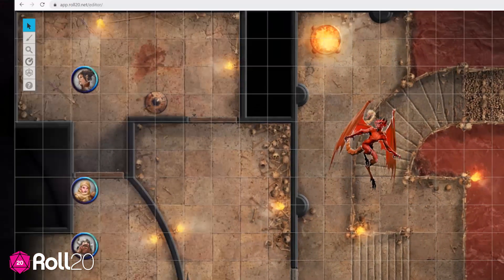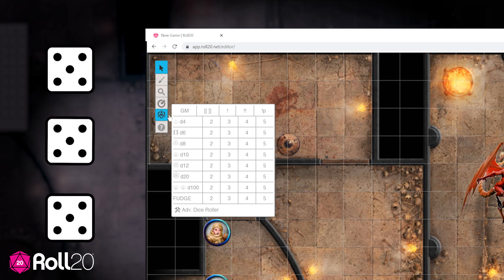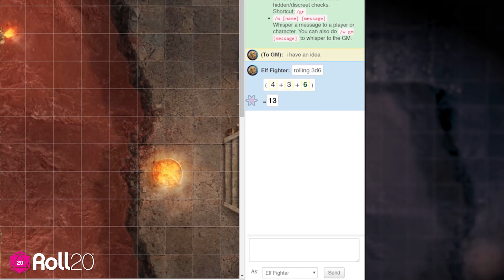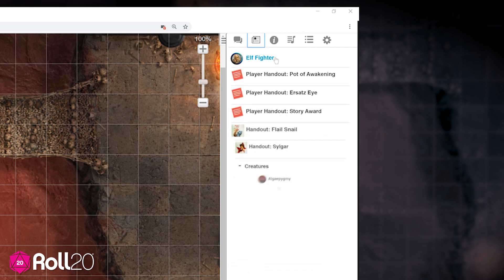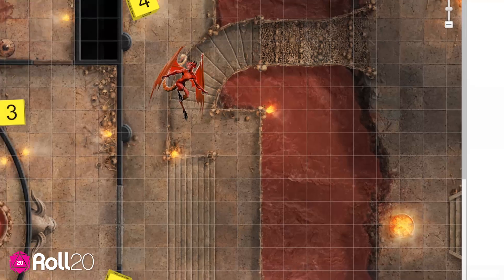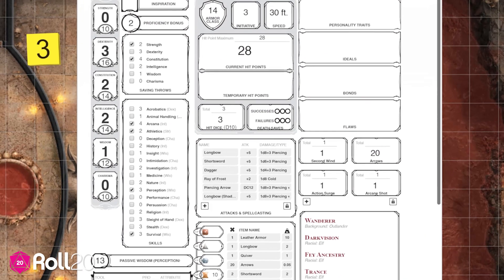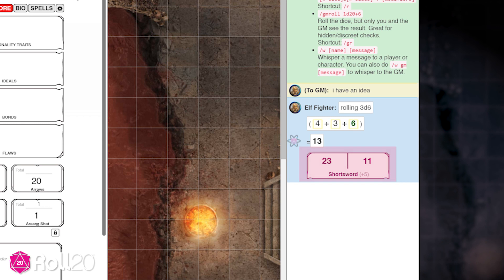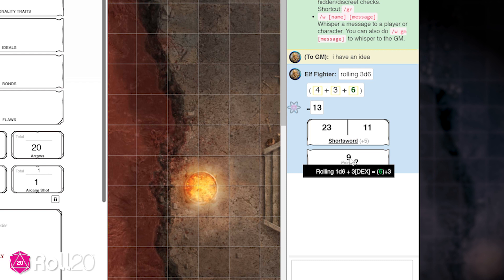Different Ways to Roll Dice for New Players | Roll20 Tutorial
Learn the basics of rolling dice as a player on Roll20!